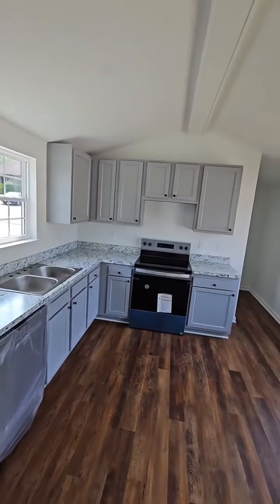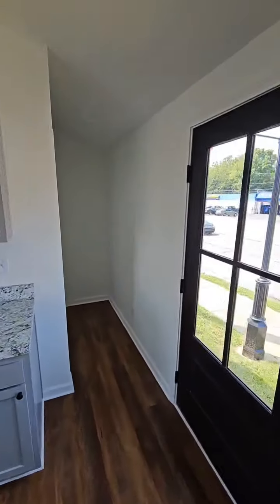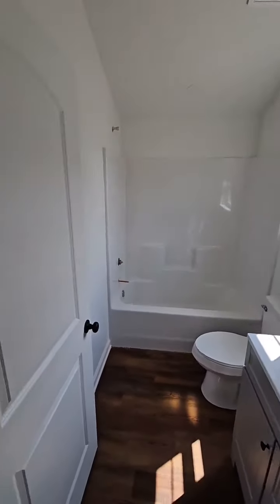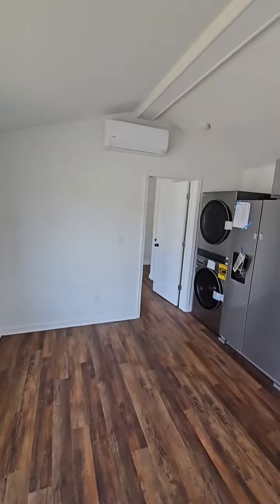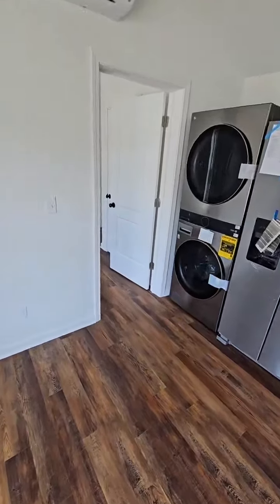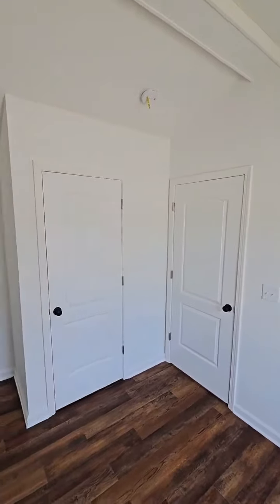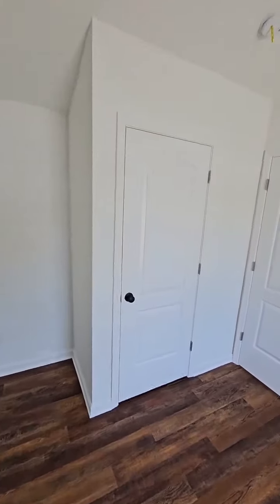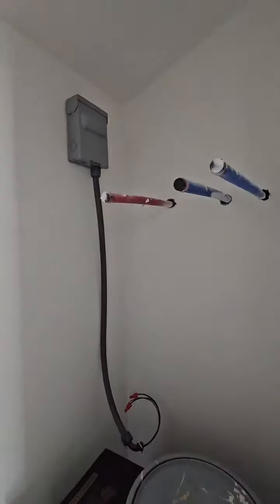House Kits, Tiny Houses, Affordable Housing, Modular Homes, Prefab Homes, Amish Made, Amish Built